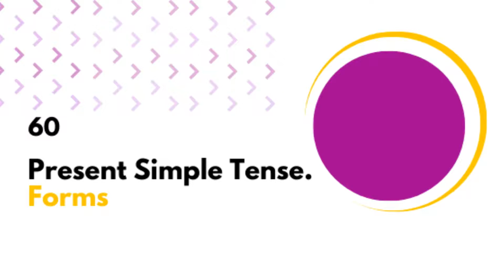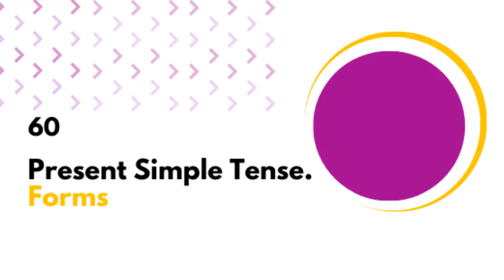60: Present Simple Tense. Forms / Czas Present Simple. Formy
Po zakończeniu serii odcinków gramatycznych o trybach warunkowych
zaczynamy nową serię. Czasy. No a jakże?! Musiało do tego w końcu
dojść ;)
Na początek Present Simple, który wcale nie jest taki całkiem simple.
Powtarzam regularnie: nic nie jest proste, dopóki się tego nie
nauczymy. Powiem więcej! To wcale nie wystarczy.
Znać teorię, a być biegłym z danego obszaru w praktyce to dwie różne
sprawy. I kolejny mój ulubiony zwrot: żeby mówić trzeba mówić.
Tutaj się nigdy nic nie zmieni, zapraszam do powtarzania zdań. Na głos.
Ucząc się gramatyki, ćwicz też wymowę. Powtarzając za mną na pewno
nie zmarnujesz tych kilkunastu minut. Masz też pewność, że słuchasz
aktywnie. A to bardzo ważne!

W odcinku 60:

- jak tworzyć zdania z czasownikiem ‘to be’
- która forma jest lepsza: you aren’t czy you’re not
- jak tworzyć pytania szczegółowe - najczęstszy błąd uczniów!

- jak wymawiać formę ściągniętą ‘they’re’, czy tam jest dźwięk /j/?
- jaki błąd powtarzają wszyscy, nawet osoby na zaawansowanym
poziomie
- jak wymawiać słówko does
- czy czasownik posiłkowy do w pytaniach możemy tłumaczyć jako
‘czy’? a może jako ‘robić’?
- czy istnieje jakaś zasada w angielskim, od której nie ma
wyjątków?
- powtórzysz 70 zdań już w trakcie słuchania odcinka!

Namawiam Cię także abyś pobrał kartę pracy. Sprawdź się
koniecznie w zadaniach! Klucz odpowiedzi załączony. Jak inaczej
sprawdzisz swoją wiedzę? Ta karta pracy to przedłużenie odcinka!

Happy learning

Ola